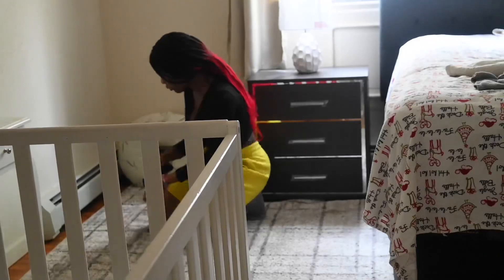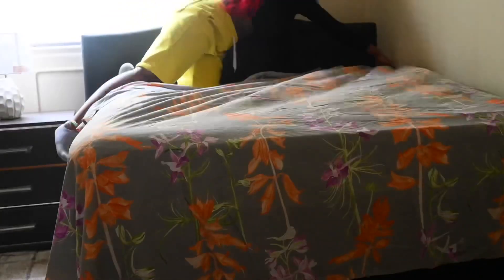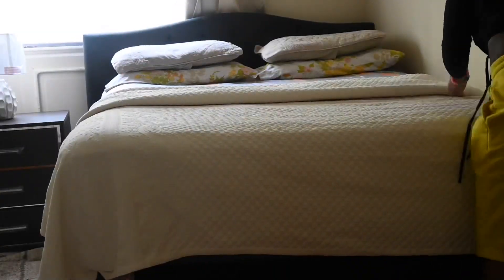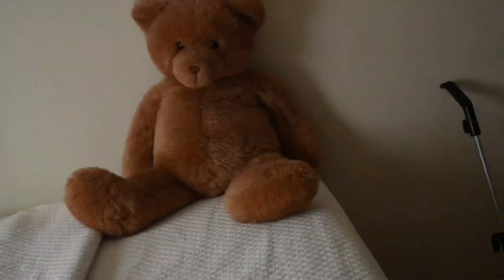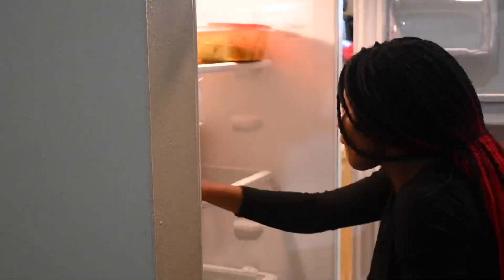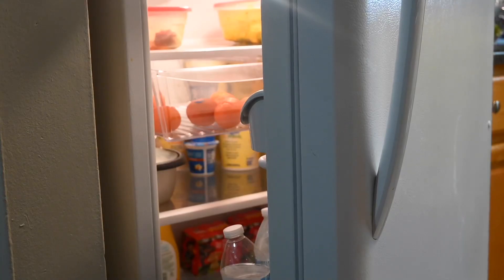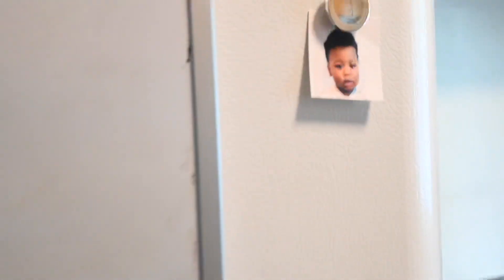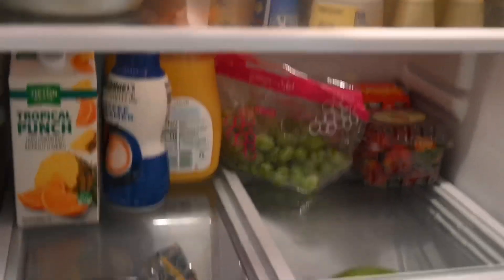A day without my toddler